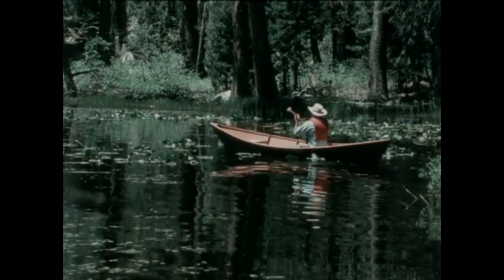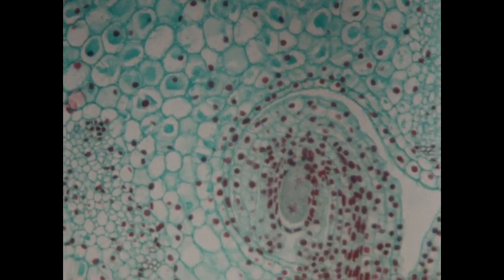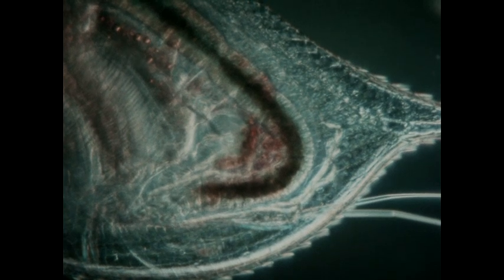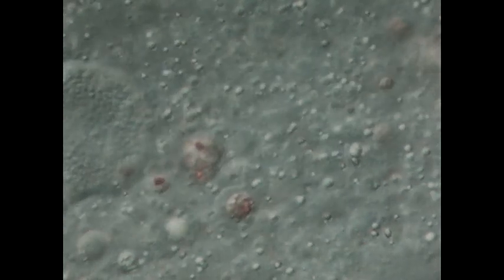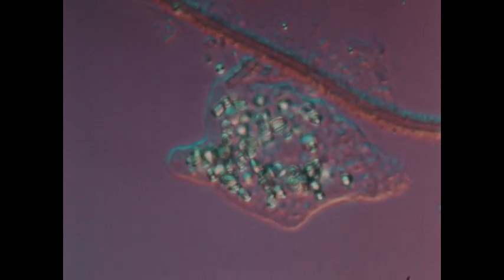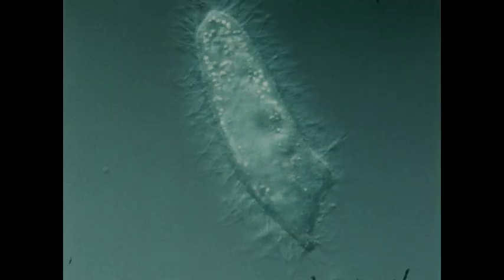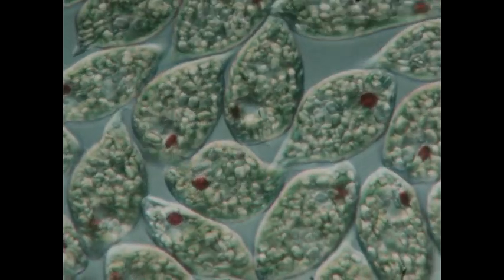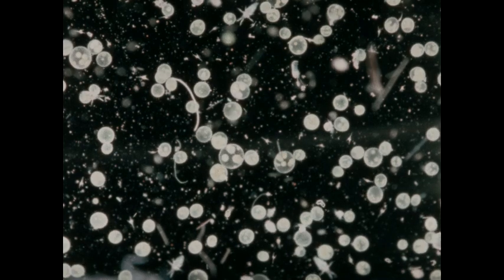Cell Biology - The Living Cell (1989)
Explores the structure and functions of cells in living organisms. It covers various types of cells, such as plant cells, animal cells, and protists, and their specialized structures and organelles. The video also discusses the evolution of cells and the symbiotic theory of organelle origin.